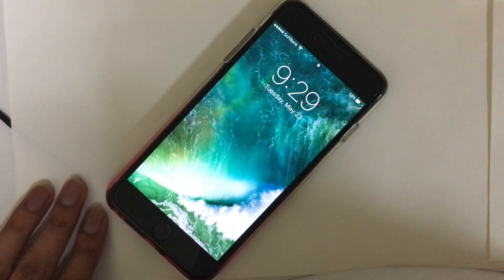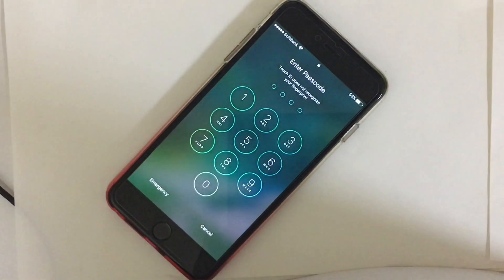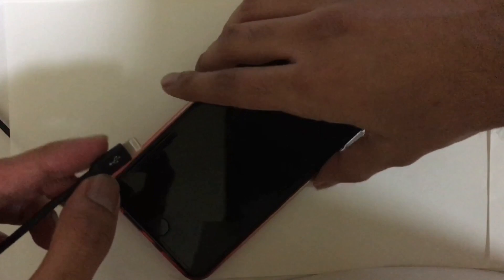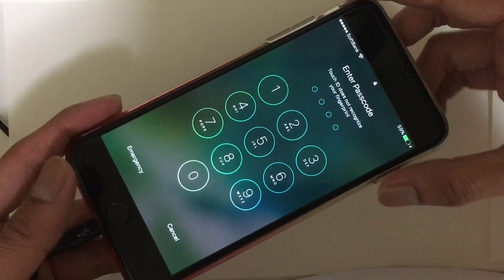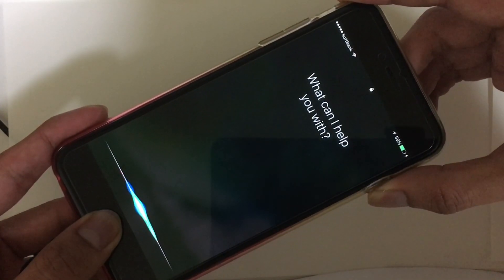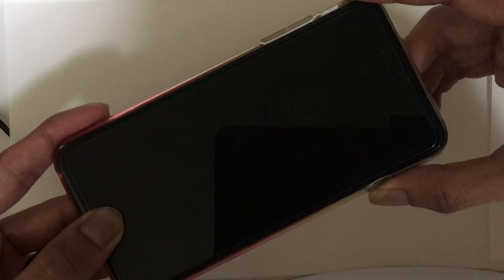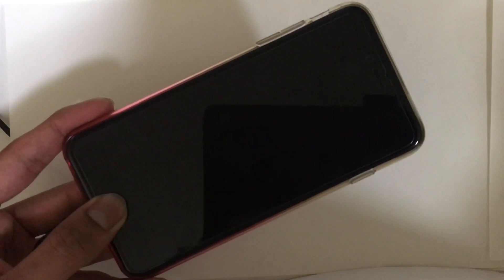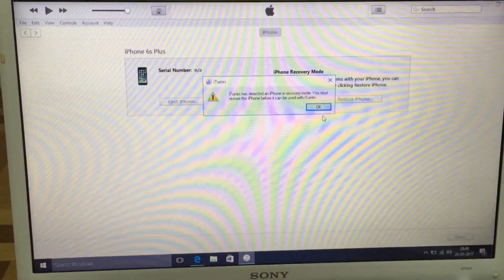How to Put iPhone in DFU Mode - Enter DFU Mode on iPhone 6 6s SE 5S 5 5C 4S 4 or iPad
Guide on how to put iPhone 6, 6 Plus, 6s, 6S Plus, SE, 5S, 5, 5C, 4S, 4 or iPad in DFU Mode (for the models with a Home Button)

Steps to Put your iPhone 6S, 6, SE, 5, 5C, 5S, 4S, 4 or iPad in DFU mode:

1. Connect your iDevice to the Computer.
2. Press and hold the Power and Home buttons for 10 sec. (do not release the buttons).
3. After 10 sec. release the Power button but keep holding the Home button. The screen should remain black.
4. After that, you will see a message in iTunes saying: "iTunes has detected an iPhone in recovery mode. You must restore this iPhone before it can be used with iTunes".
5. Now, your iPhone or iPad can be restored or updated by clicking the "Restore iPhone/iPad" button.

If you want to exit from the DFU mode, you need to force reboot the device. Follow our video guide here to do that easily, you can follow our step-by-step tutorial

If you own an iPhone 7 or 7 Plus, then follow this guide here to put your iPone 7 Plus or iPhone 7 in DFU mode

If you want to put your iPhone 6, 6S, SE, 5, 5C, 5S, 4, 4S or iPad in Recovery Mode - then watch this video

If your iPhone or iPad stuck on Apple logo during the process, you can quickly resolve this issue by following our new guide